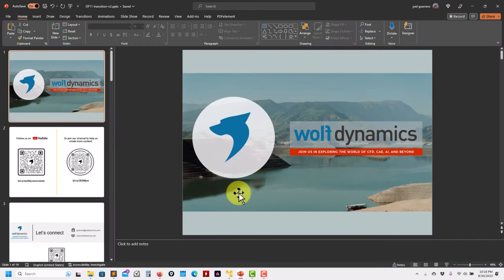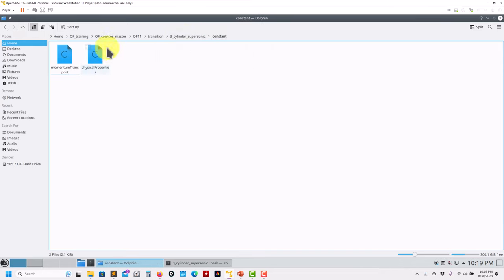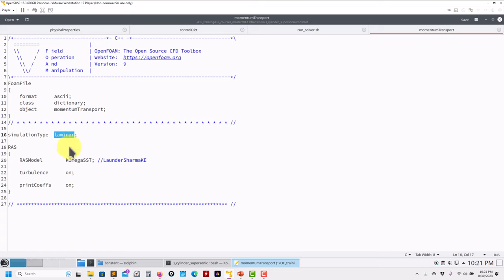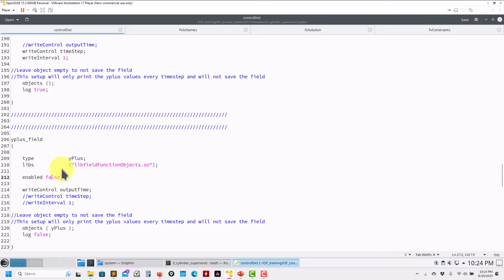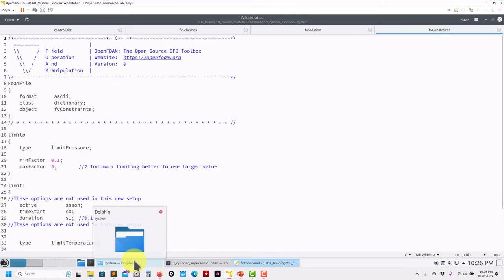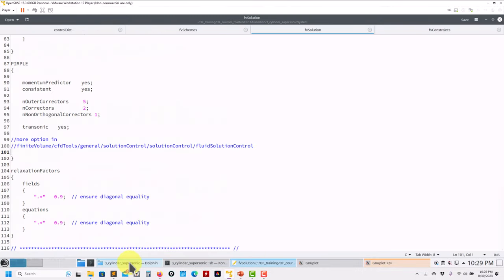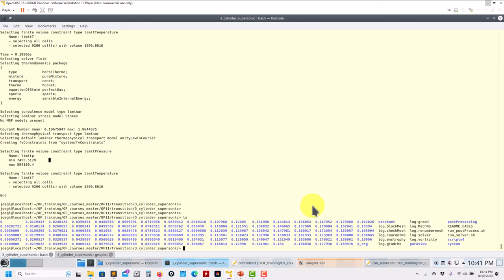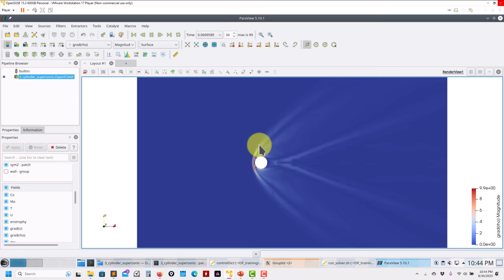Transitioning to OpenFOAM 11 from OpenFOAM 10/9 | Part 5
Supersonic flow around a cylinder

Part 5
Tutorial 3.
Flow past a cylinder
Supersonic cylinder
Euler equations
Adapting the dictionaries for OpenFOAM 11

Self-paced and do it at any time training (2023)